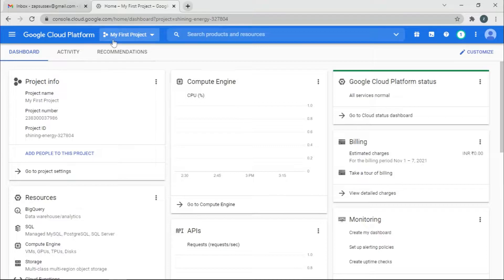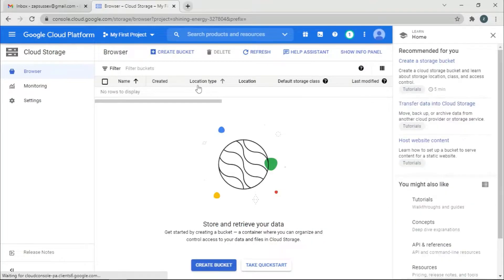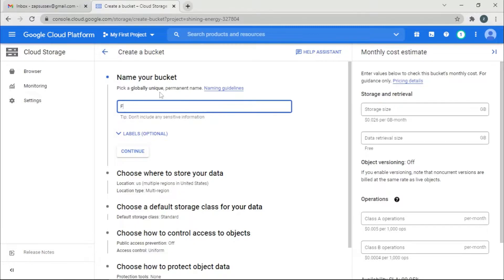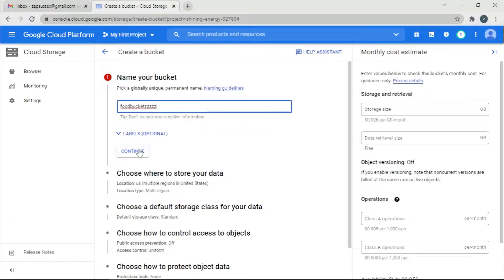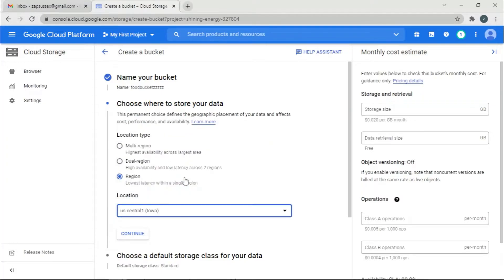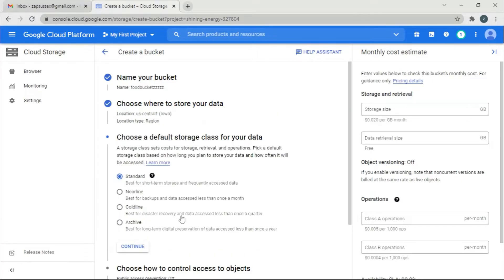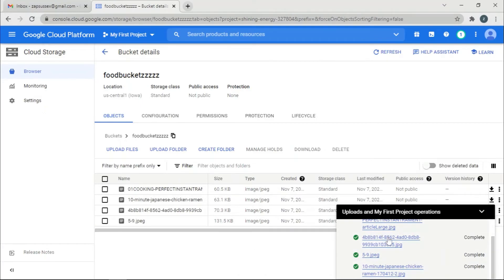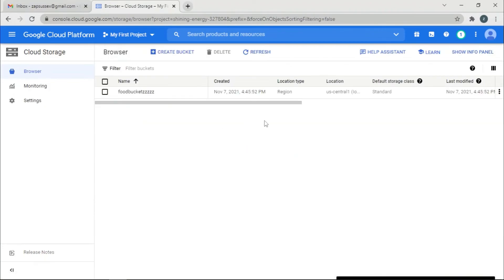How to create a storage bucket in Google Cloud Platform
In this tutorial I show you all how to create a Storage Bucket in Google Cloud Platform. Buckets are the basic containers that hold your data. Everything that you store in Cloud Storage must be contained in a bucket. You can use buckets to organize your data and control access to your data, but unlike directories and folders, you cannot nest buckets.